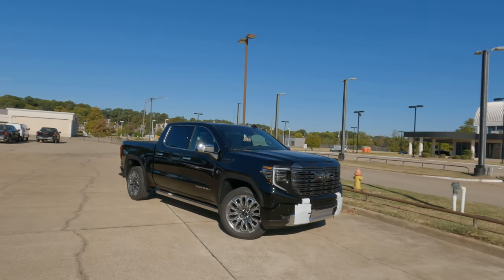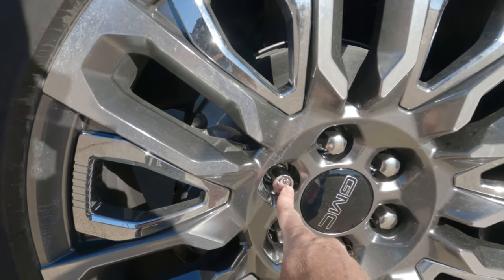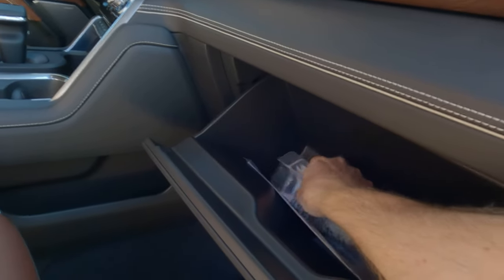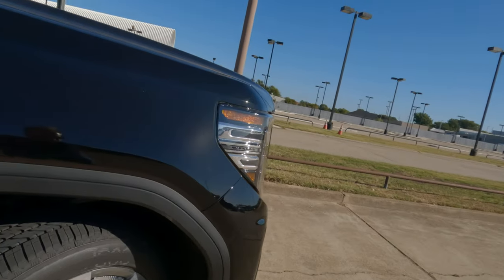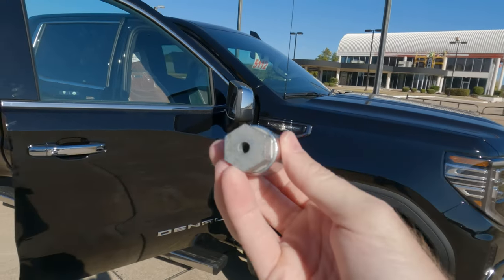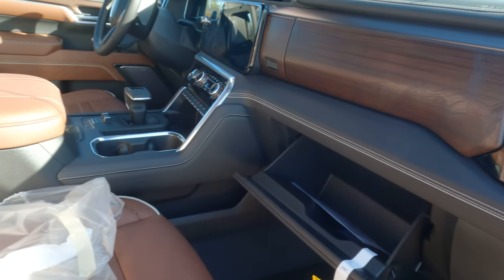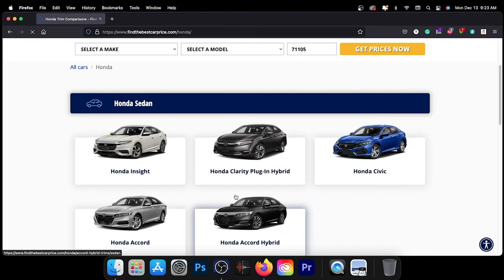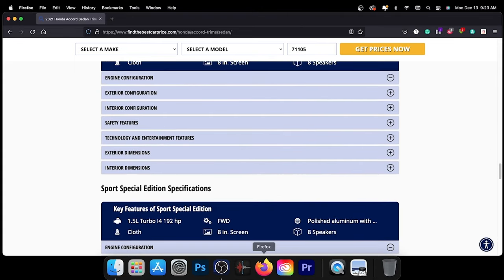2023 GMC Sierra 1500 Wheel Lock Key Location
If you need to change a tire on your 2023 GMC Sierra 1500 but cannot figure out where the wheel lock key is or what it looks like, today’s findthebestcarprice.com video is for you!